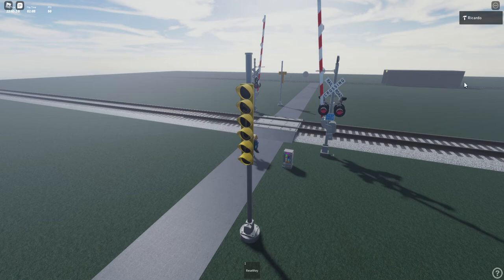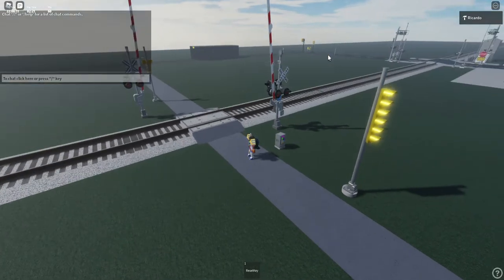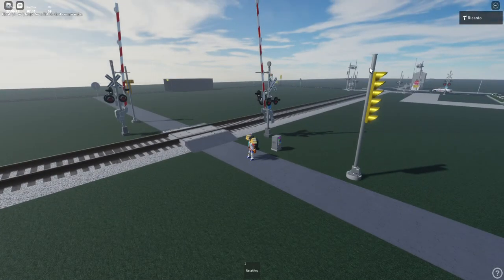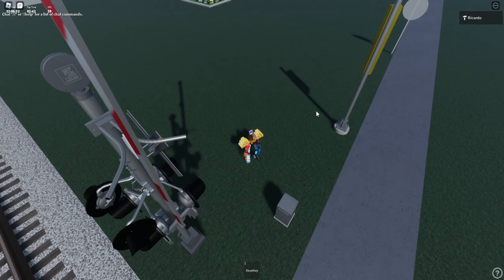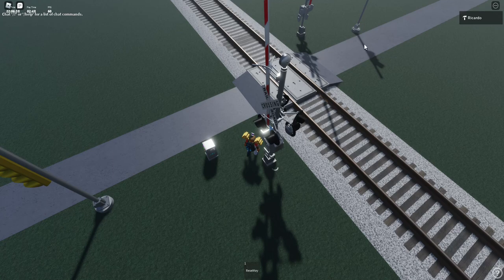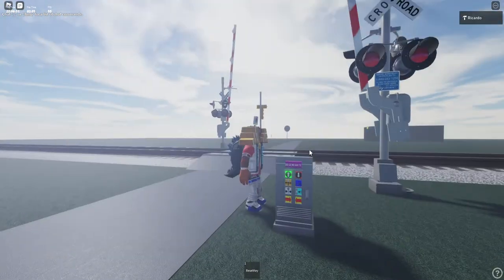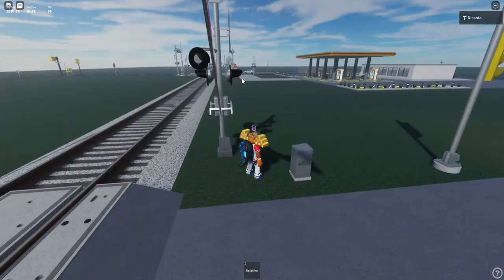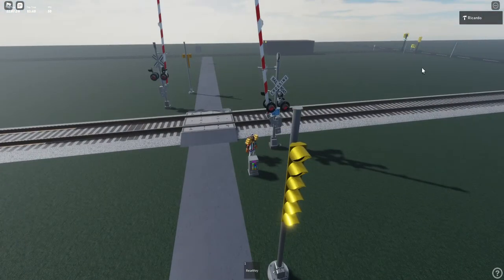Roblox Railroad Crossing #4 (New Crossing Updated)